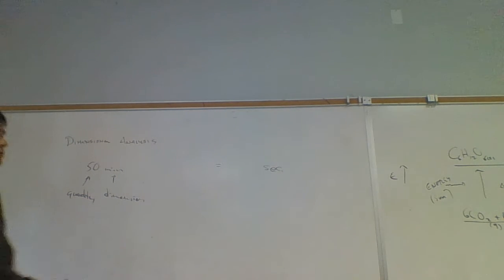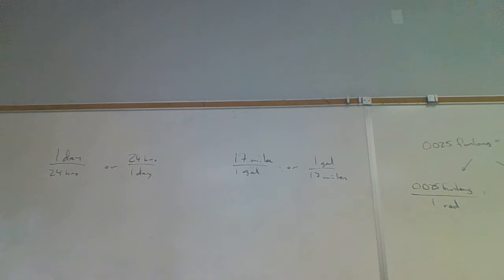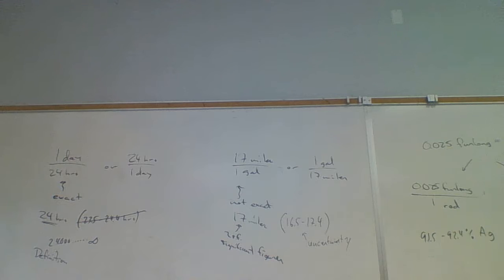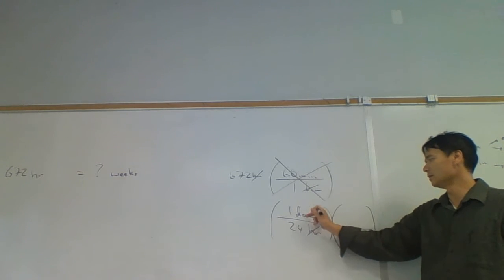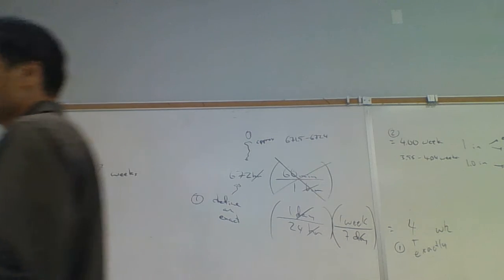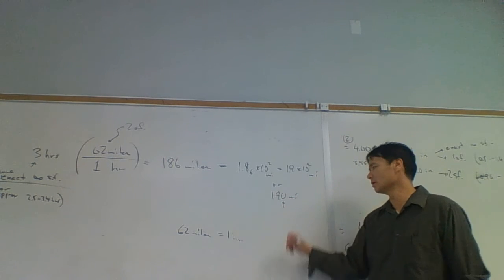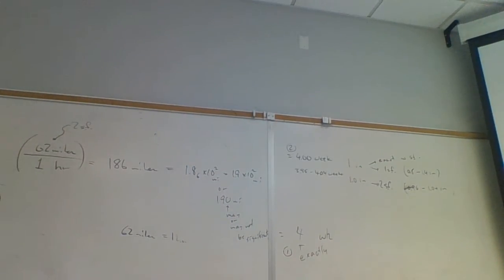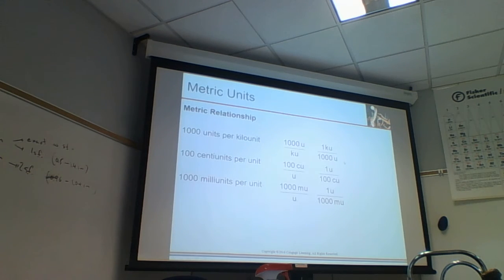Chem 4 1176 090418 B